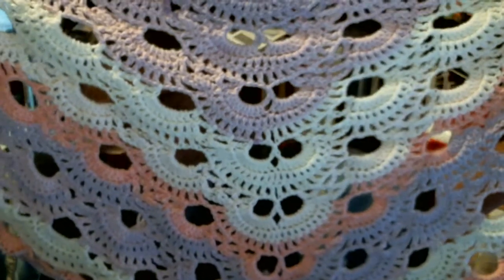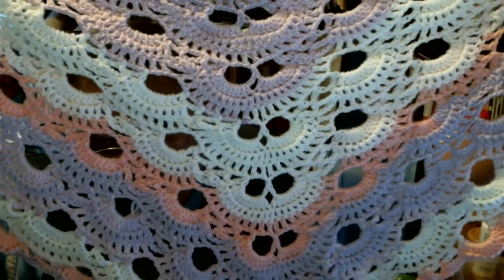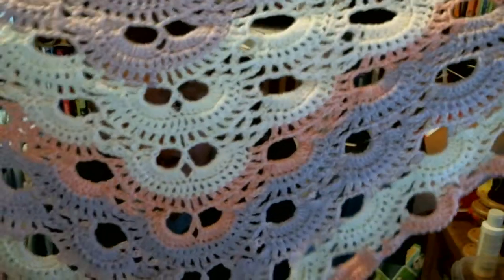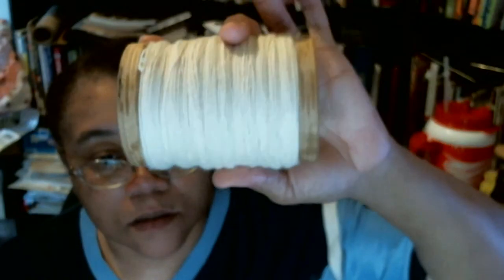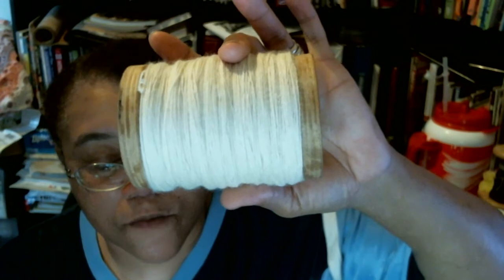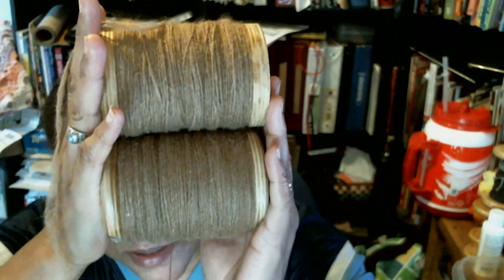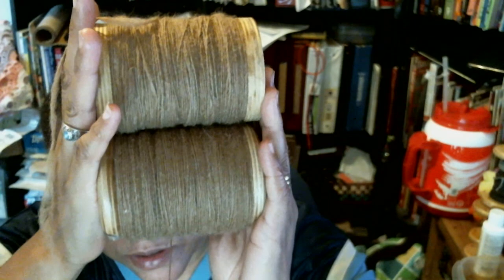With These Hands: Crochet, Knitting, Spinning Yarn, Gardening, Art and more.